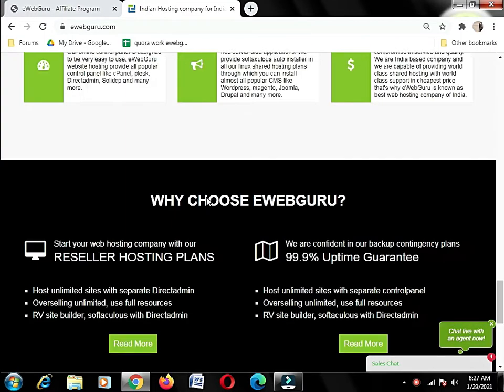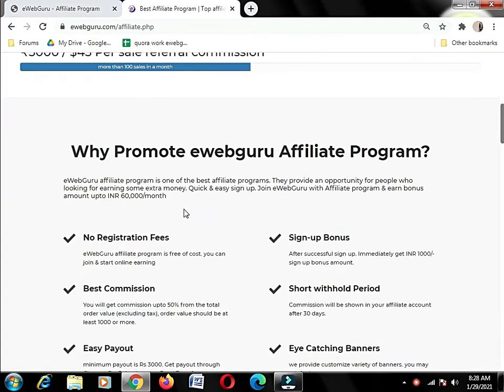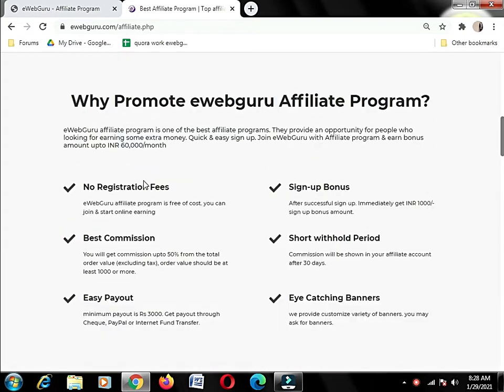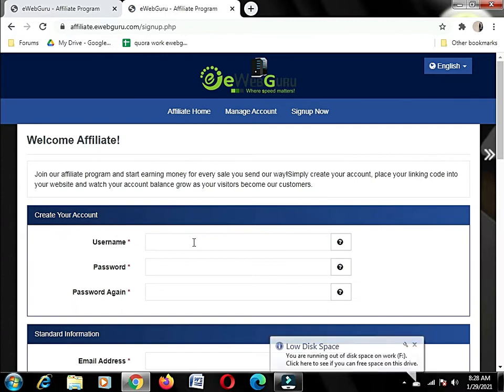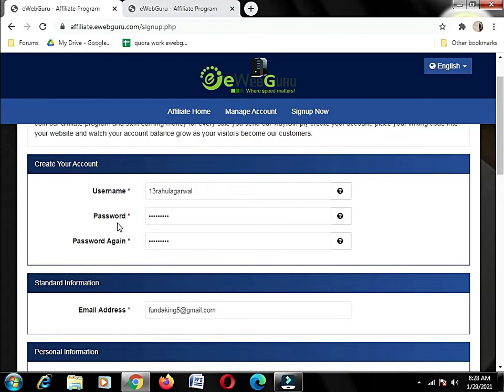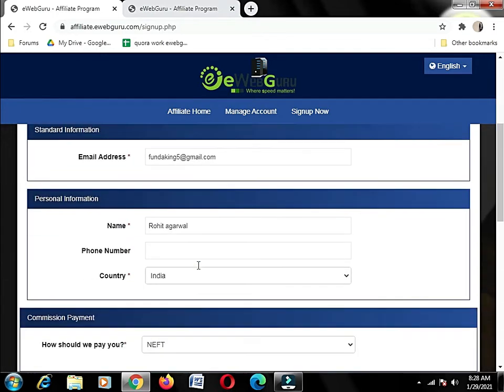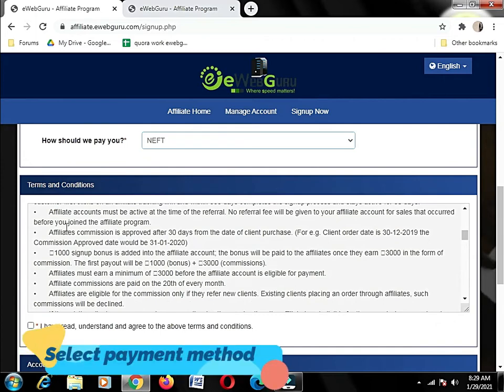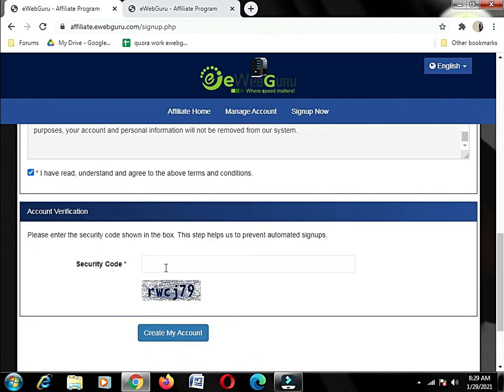How to join affiliate program by eWebGuru.com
In this video, we shared a tutorial for joining an affiliate program. This eWebGuru affiliate program is highly rewarding. You join the affiliate program for free and start earning online.
See this video and follow the steps shown in the video.
eWebGuru offers hosting, domain and emails in affordable price.

Address:  G-12, First Floor, Sector 63 Noida, NCR Delhi Pin 201301

Video Maker @ Fundaking Media Labs